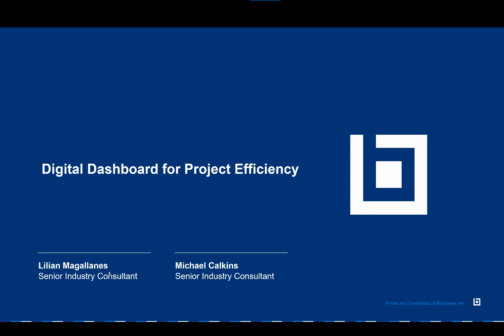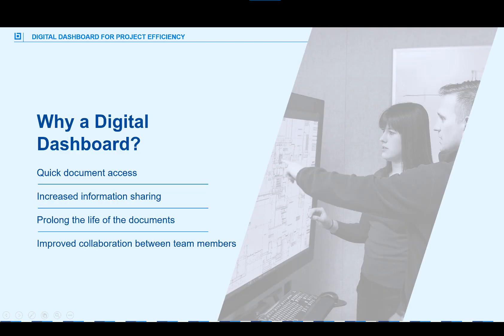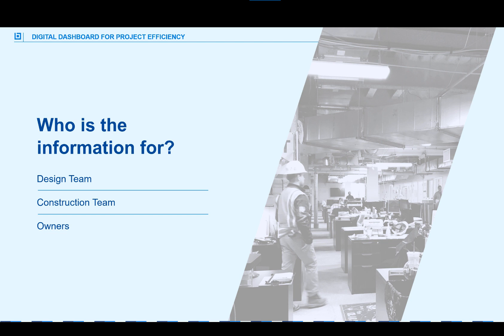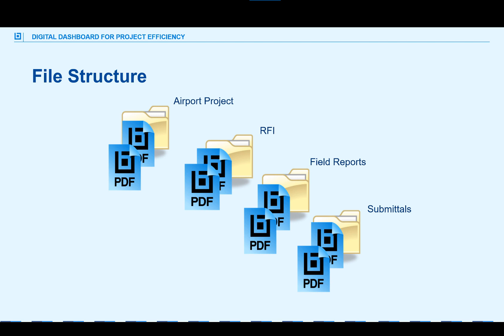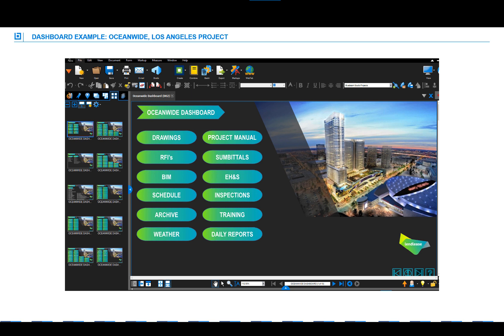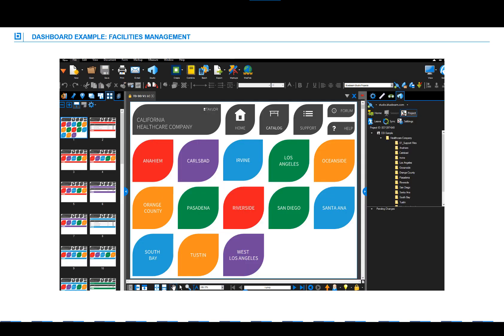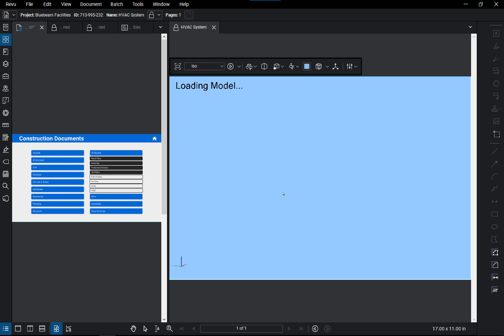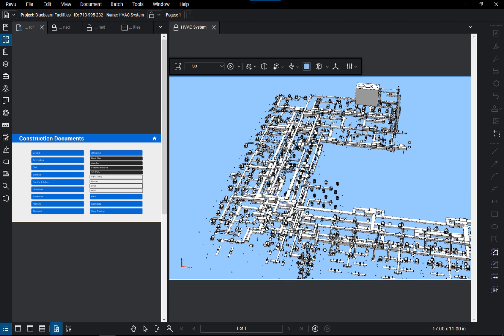Digital Dashboards for Project Efficiency Webinar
Digital dashboards are organized and intuitive hyperlinked pages that enable team members to quickly access relevant project information from a centralized location for improved efficiency and collaboration. Discover how dashboards can drive participation on digital projects and explore why having a dashboard for your project documents adds value, reduces rework and saves time.